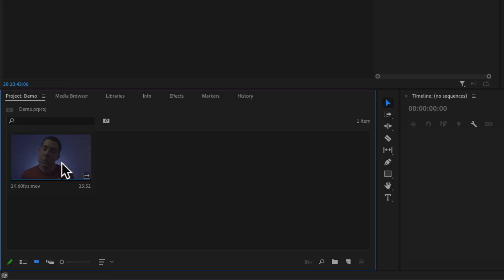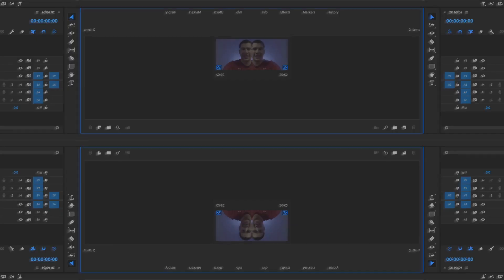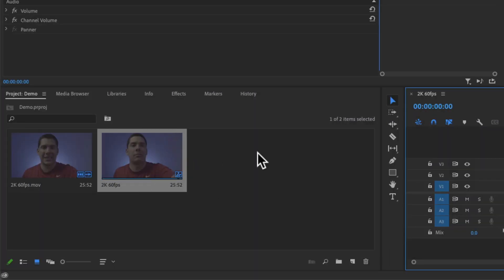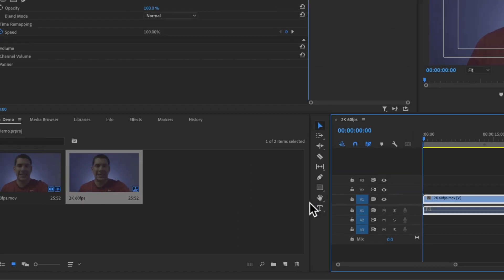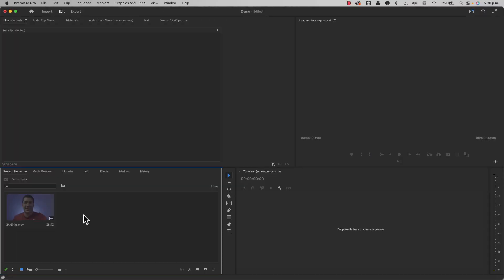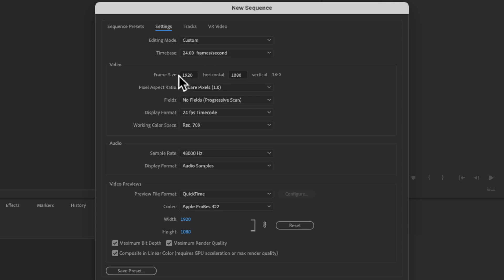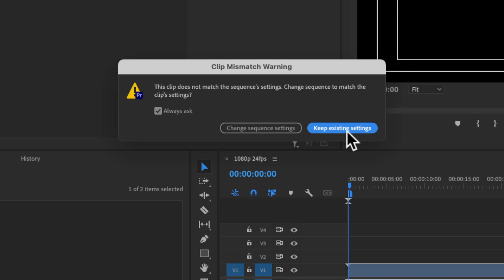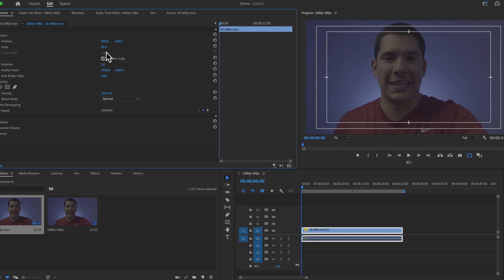NEVER DO THIS!: Video Sequence Settings in Adobe Premiere Pro Explained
Unlock the full potential of Adobe Premiere Pro and your computer with this concise tutorial on optimizing video sequence settings! Learn how to take advantage of your footage so that you can enjoy seamless editing and achieve professional-quality videos: Even in older machines.